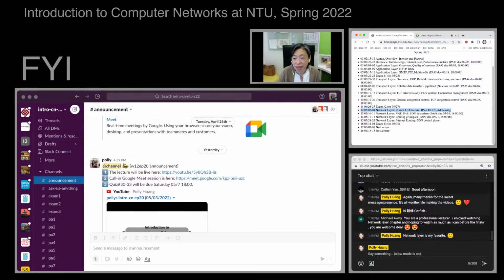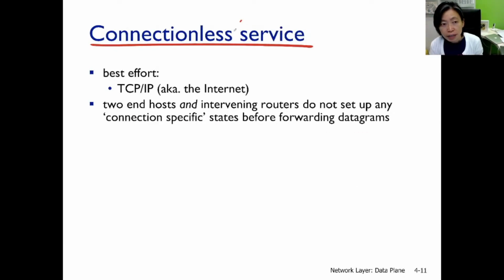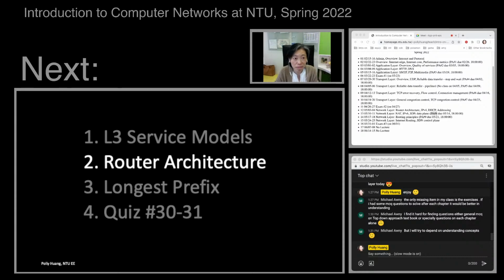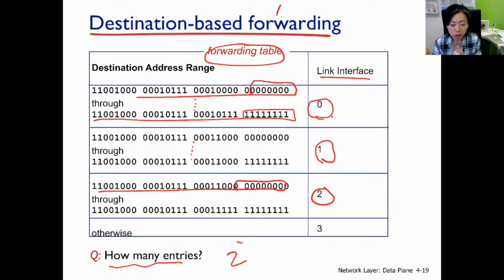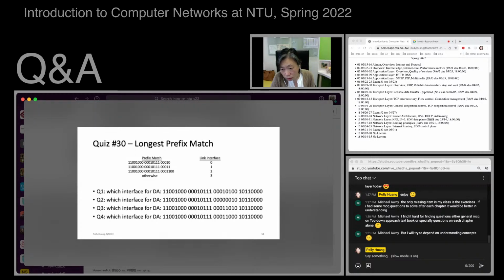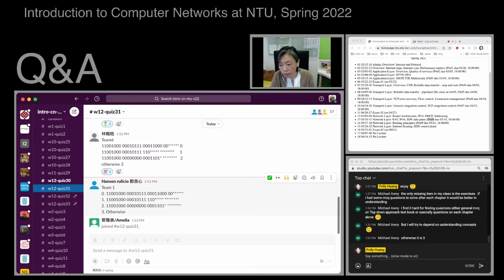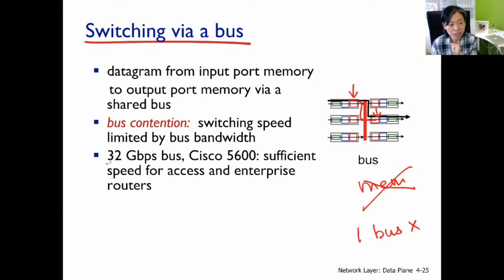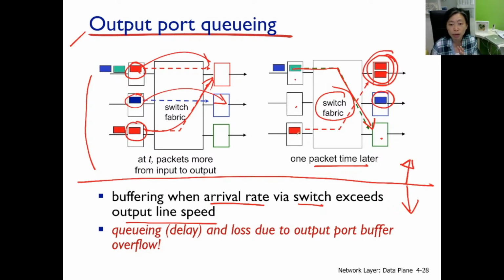pollys intro-cn ep20 (05/03/2022)